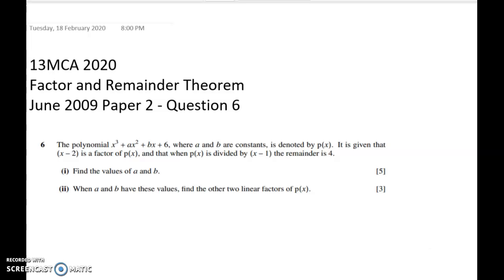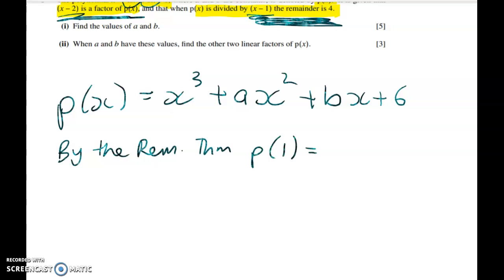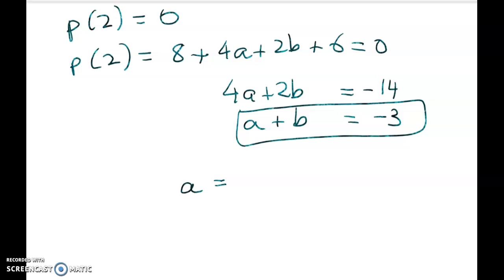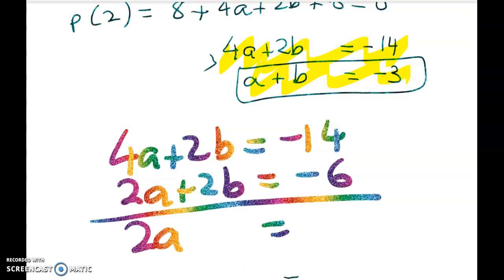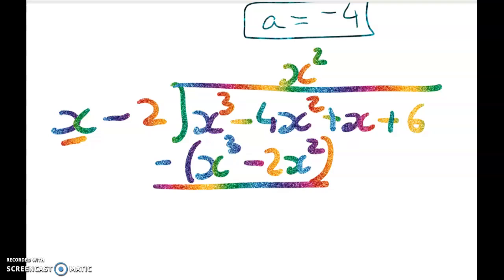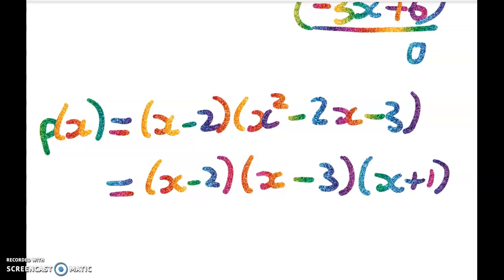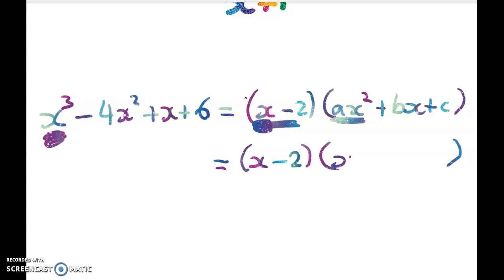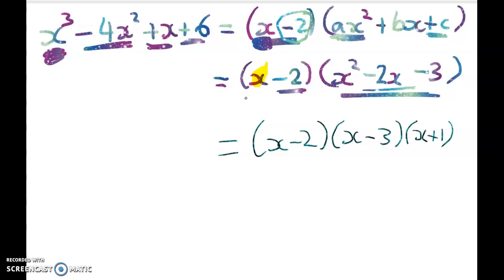13MCA 2020 Pure 3 2009 Q6 Factor and Rem Thm (1B Q20)